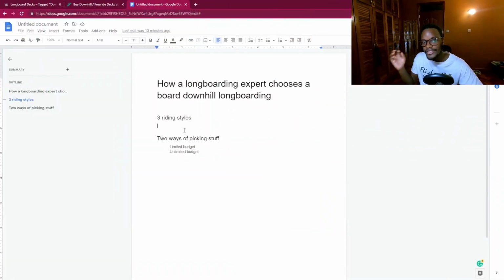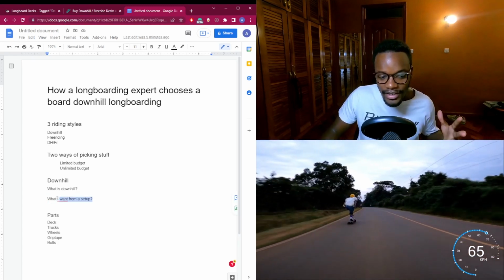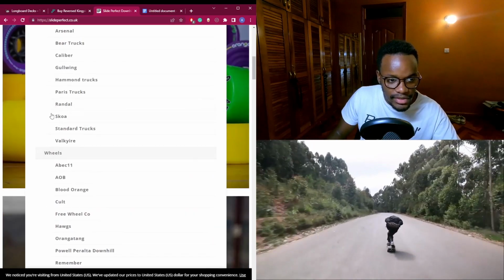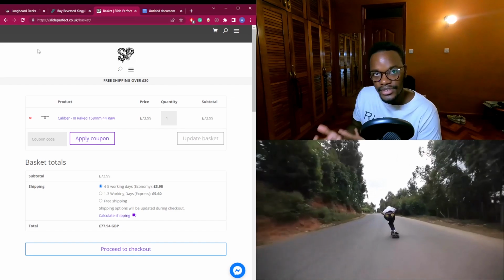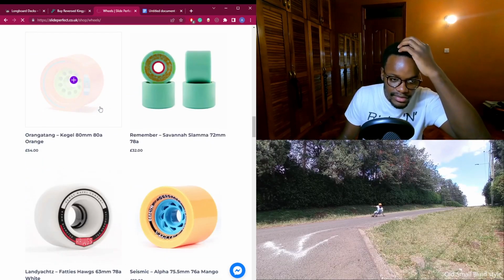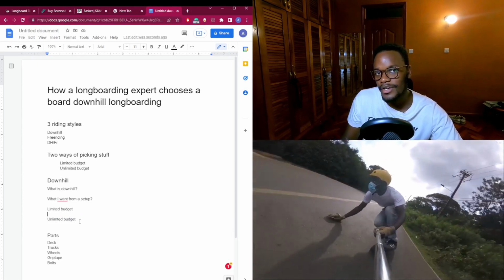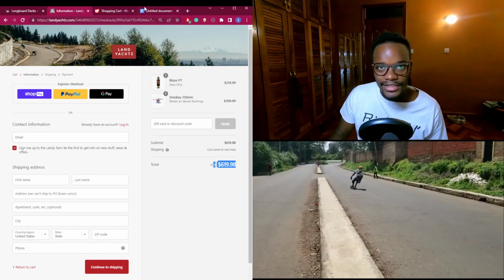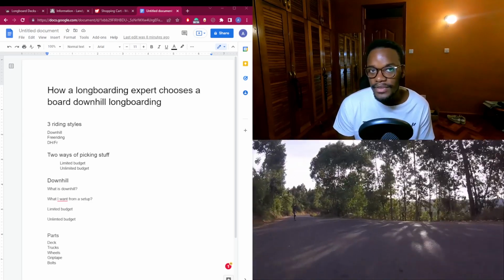LONGBOARD PRO CHOOSES A DOWNHILL BOARD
Yeah I'm a pro 😏